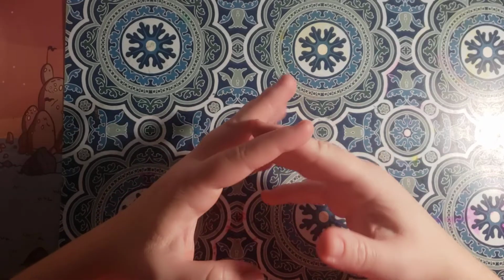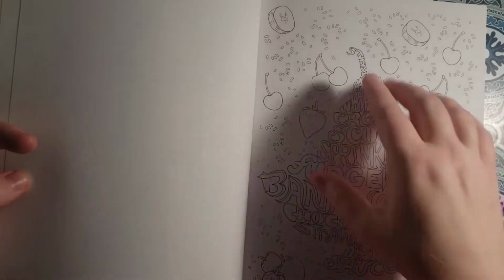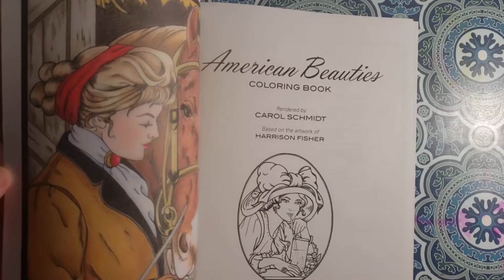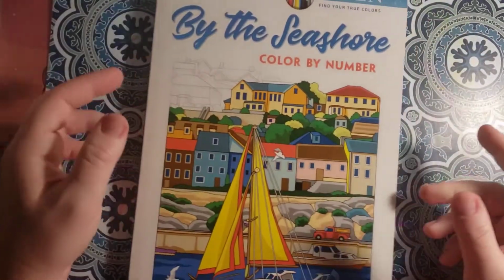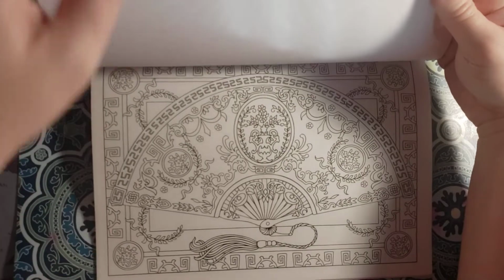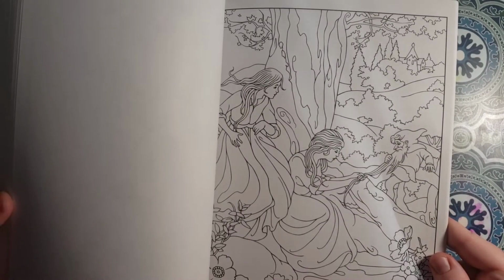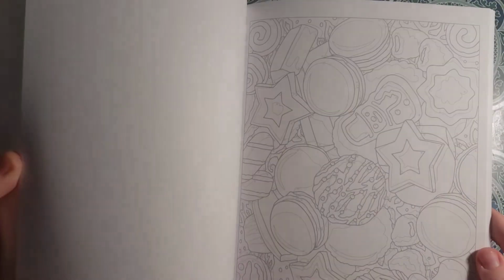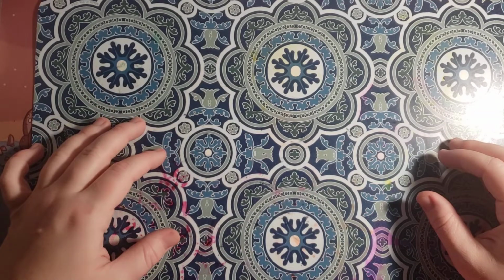My Creative Haven Coloring Book Collection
These are all the books in my Creative Haven Coloring book Collection.

Almost all of these can be purchased on Amazon.
If you have questions or comments please leave them in the comment section below.